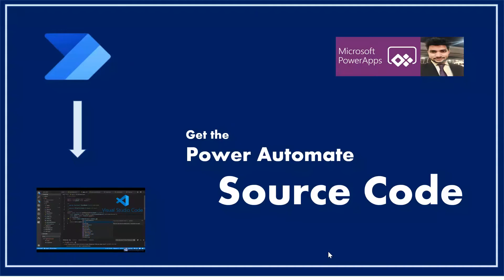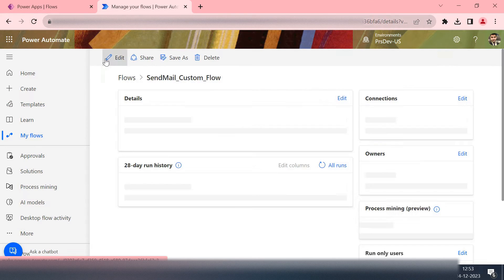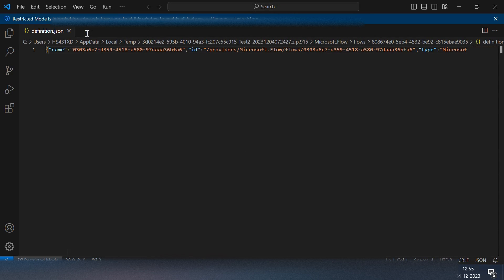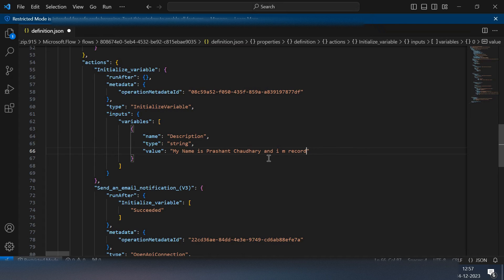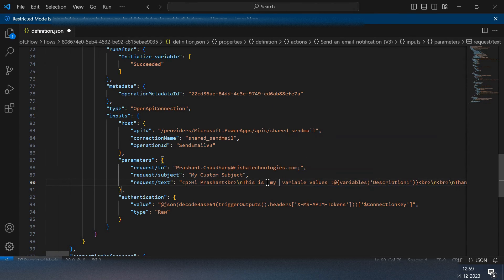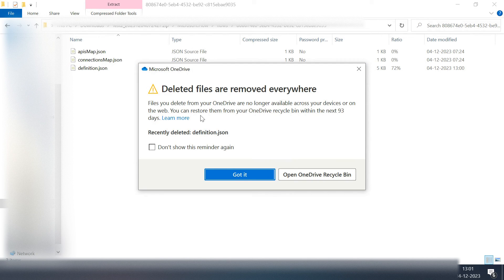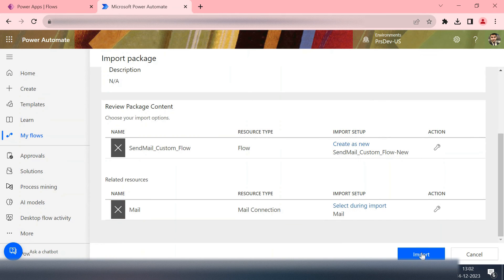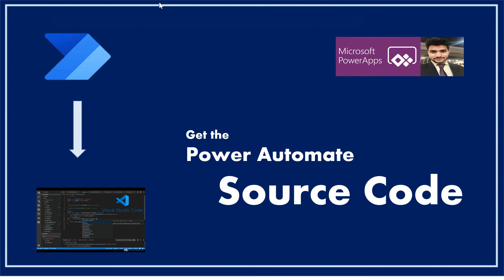get power automate code || power automate edit code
For the very long time we are building the power automate cloud flow simply by dragging and dropping of action in sequence.
however many time you might want to see the code behind and and want to update it.
In this video, we will get the code ready in visual studio and update the automation.